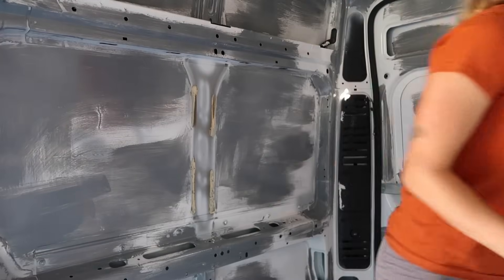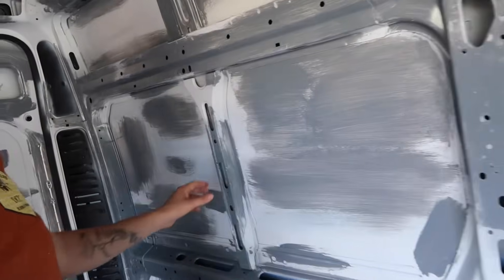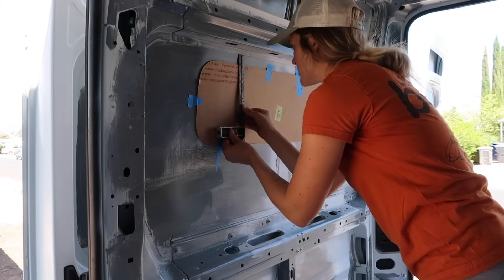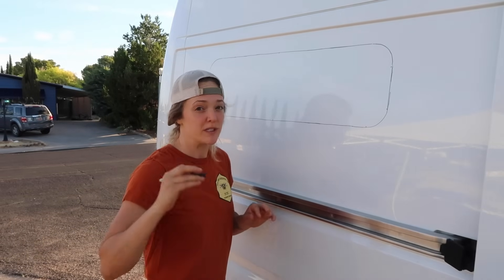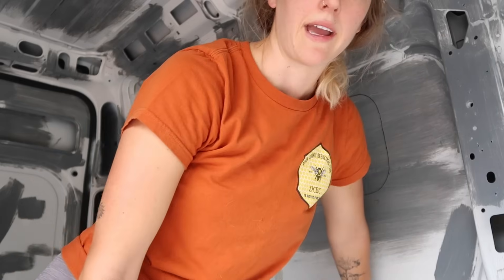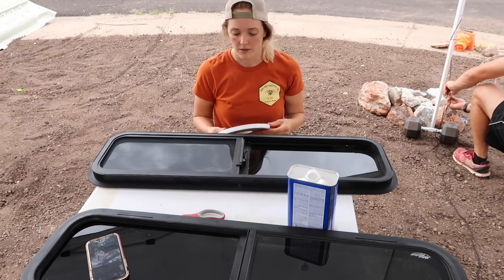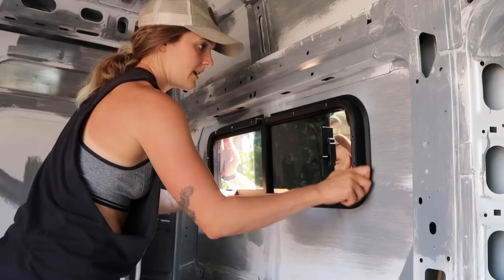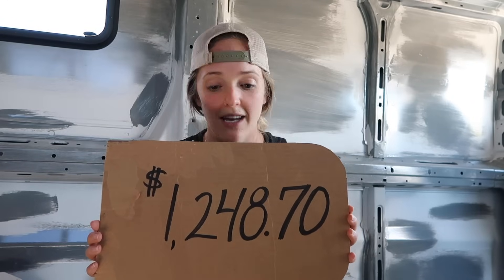EASY Van Window Installation - MOTION WINDOWS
Step-by-step window installation - Ram ProMaster. I share my mistakes along with tips & tricks to make your installation quick and easy.

What I used:
Metal Jigsaw Blade
Clean Metal Primer
Painters Tape
Metal File

The hardware and the foam seal all comes with the Motion Window order!

Our goal is to inspire individuals to chase their dreams... to break from societal limitations and live the life they truly desire. And, to GET OUTSIDE!